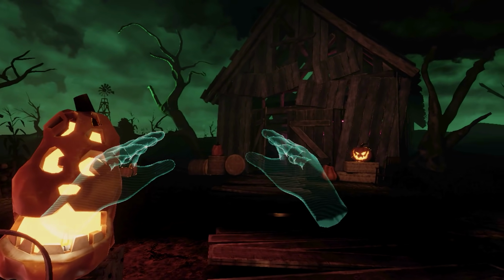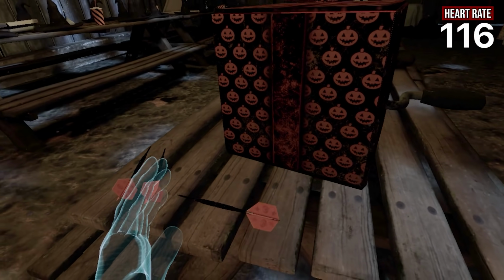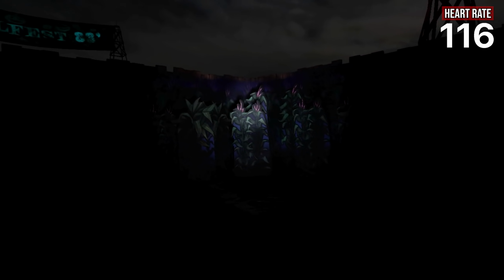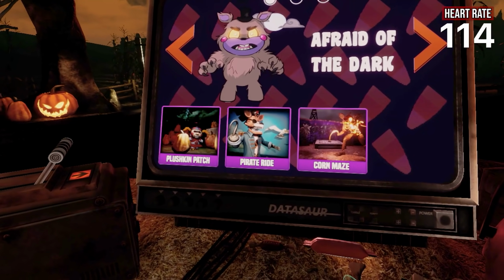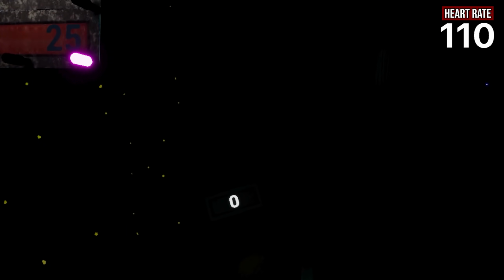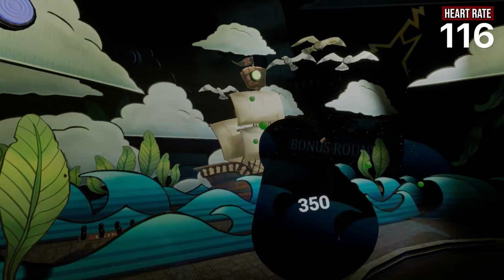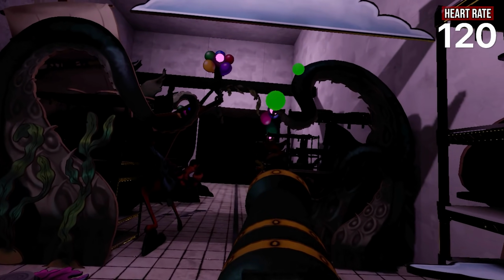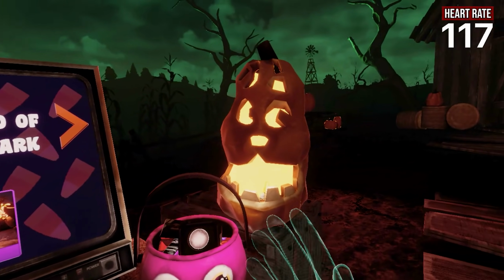FNAF VR | Part 12 | Yo. Foxy Is On Fire And Mad At Me...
Are you afraid of the dark? I know I am after today - thanks a lot FOXY THAT IS ALSO ON FIRE APPARENTLY!? Today, we search for evil pumpkins, get hunted by a demon, and go on the best pirate ride ever!

00:00 Intro + Hello!
01:47 Hunting In The Plushkin Patch
08:40 Grim Foxy Stalks Me In His Maze
16:01 Going For A Pirate Ride With Captain Foxy!
21:43 The First Secret Path!
27:05 The Second Secret Path!

Five Nights at Freddy’s: Help Wanted is a collection of classic and original mini-games set in the Five Nights universe. Survive terrifying encounters with your favorite killer animatronics in a collection of new and classic FIVE NIGHTS AT FREDDY’S™ experiences. “Where fantasy and fun come to life!”

VR Headsets:
- Oculus Quest
- Valve Index
- HTC Vive
- HTC Vive Pro
- PSVR

PC Specs:
- RTX 2080 Super
- i9-9900k CPU
- 32 GB DDR4-3200mhz RAM